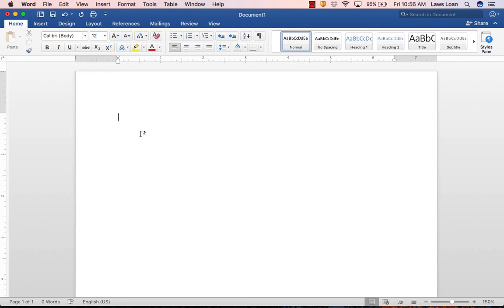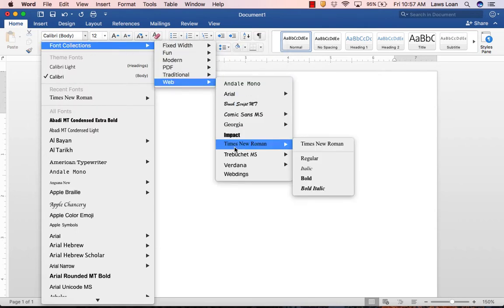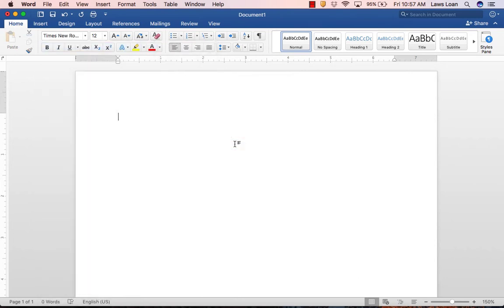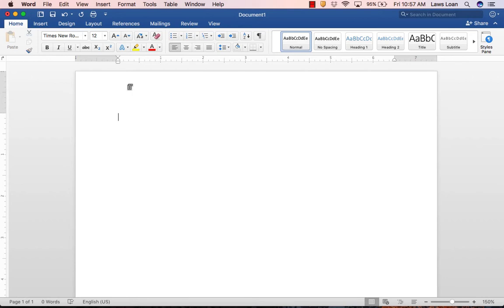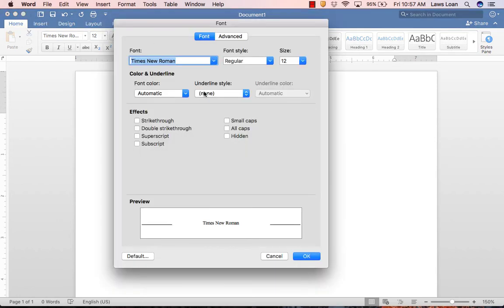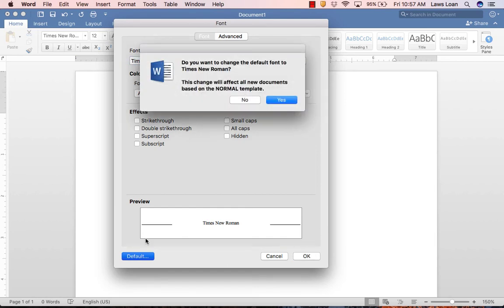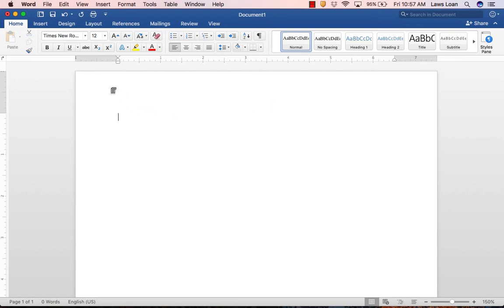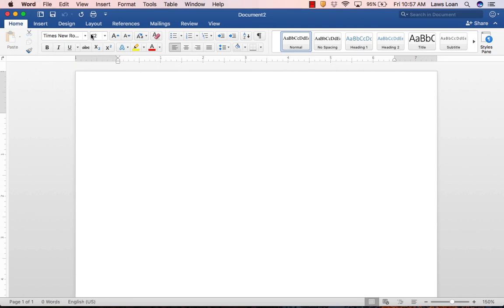Setting Font Type and Size Word in 2016 for Mac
This video demonstrates how to change font type and size in Word 2016 for Mac, and how to change the default settings for font type and size.